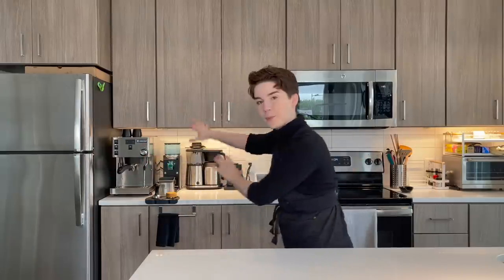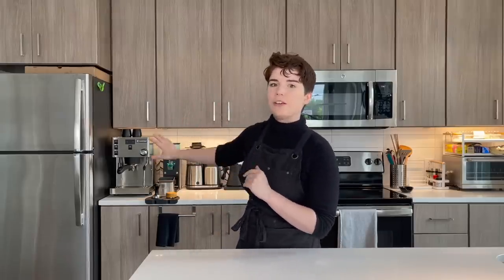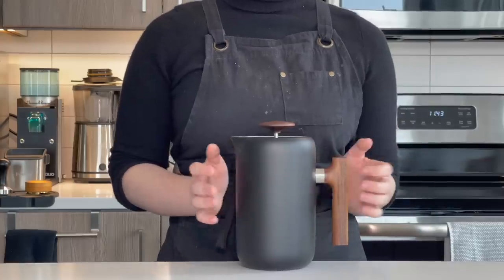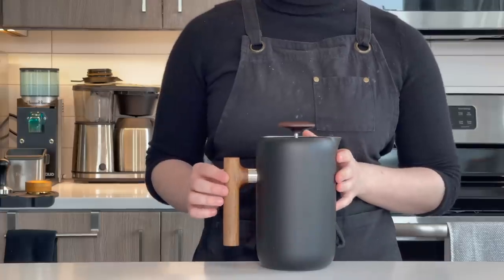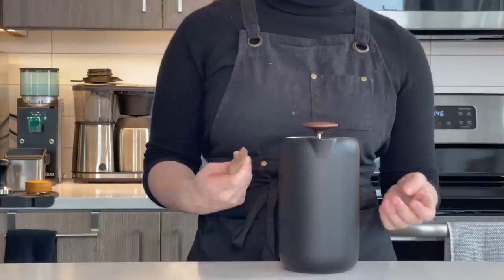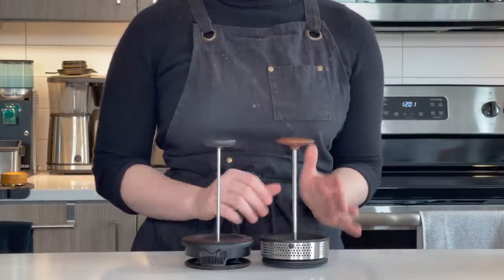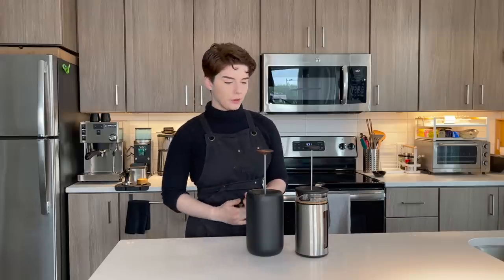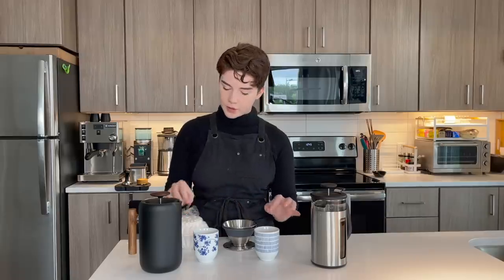$129 vs $40: Is The Fellow Products Clara French Press Worth It?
and you’ll get up to $50 in free stock once you open an account.*
New game this video: Take a shot of espresso every time I say "very very"

Anyways, Fellow's latest release is a real treat, albeit an expensive one. Looking forward to seeing what other people think about it too!